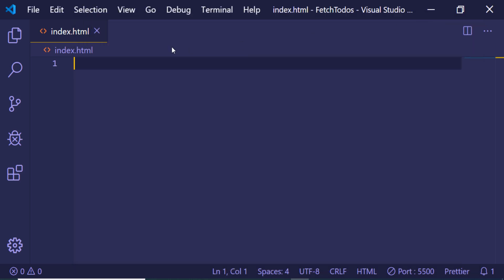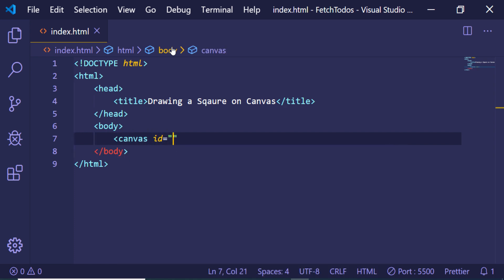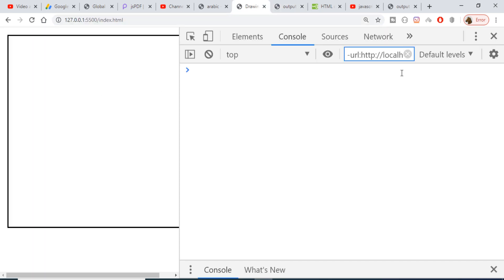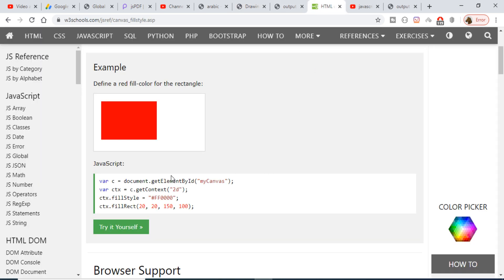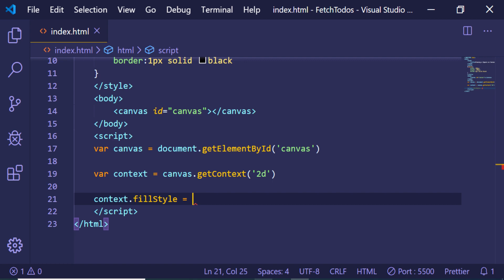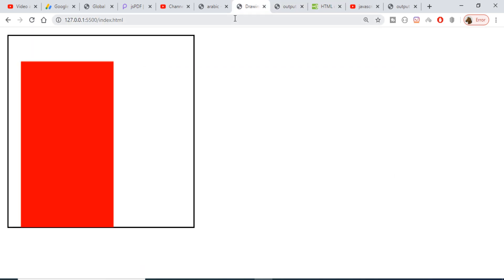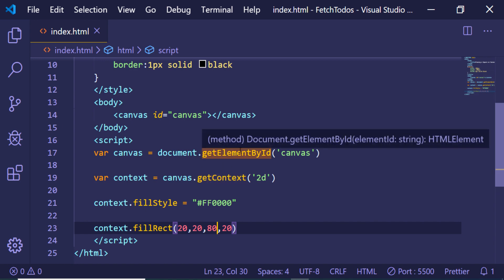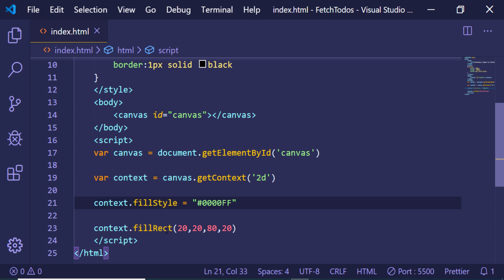Javascript Canvas Tutorial | Canvas FillRect Method to Draw the Rectangle in HTML5